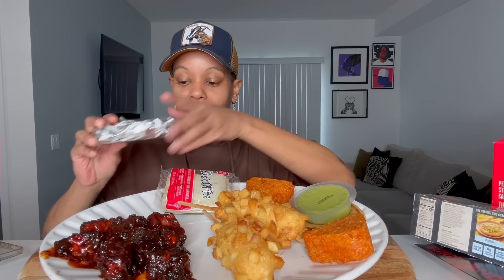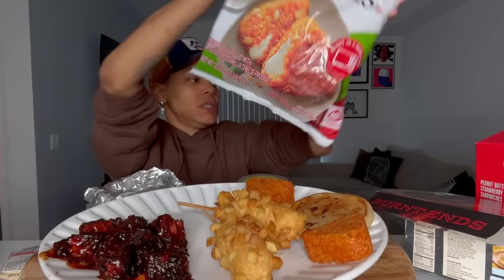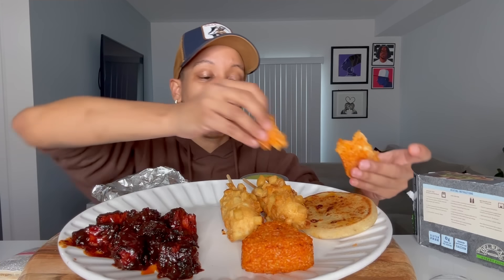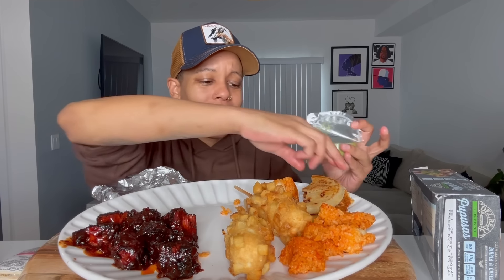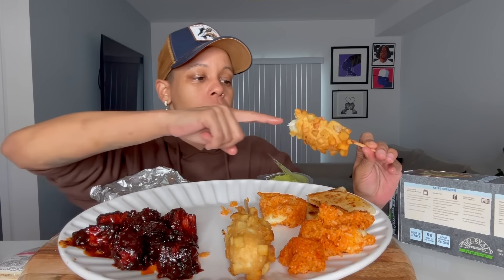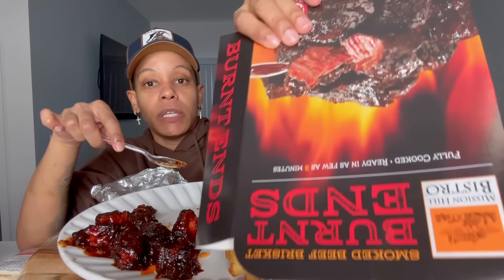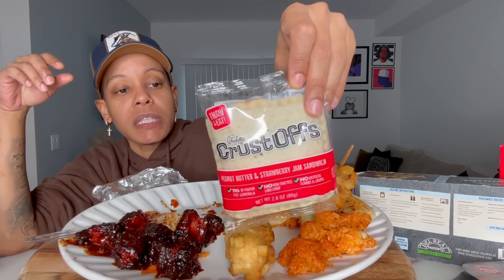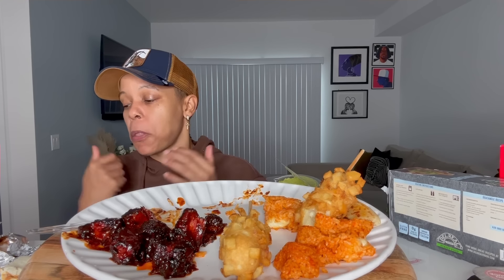COSTCO FROZEN FOOD HAUL! NEW FROZEN FOODS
Hey yall!! Today I went to Costco and found all of the new frozen food items they had. I reviewed the burnt ends, korean potato & cheese corndog, kimchi rice balls, and a birria & cheese pupusa. Now y'all know I'm picky BUT I enjoyed most of the items. Let me know what y'all think in the comments! Enjoy!